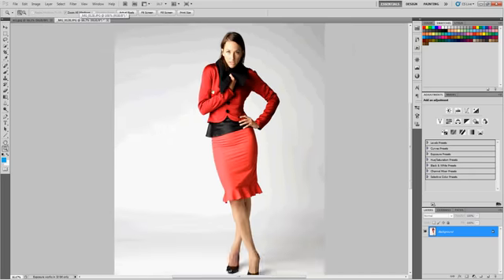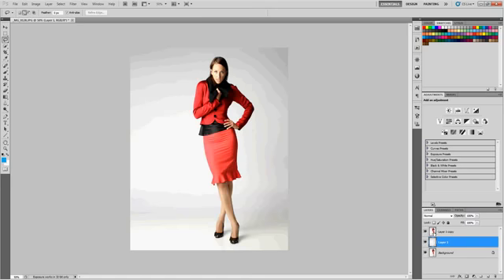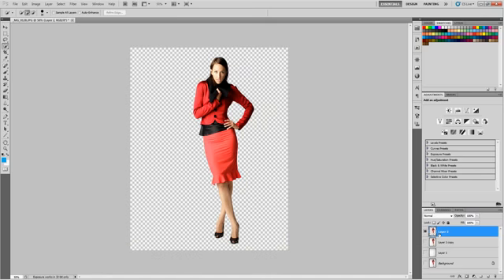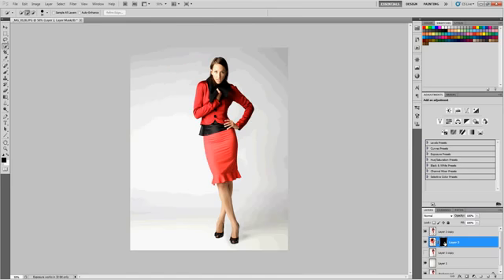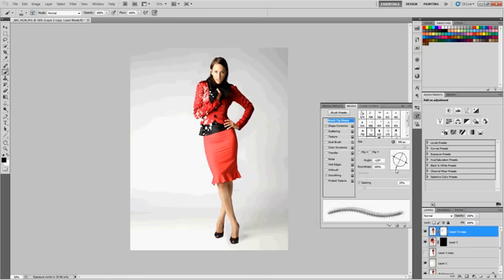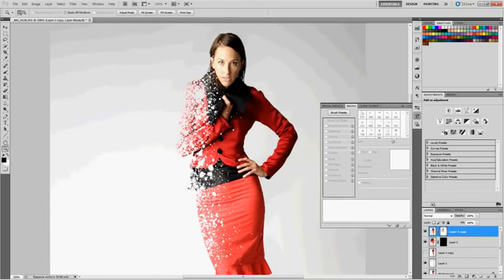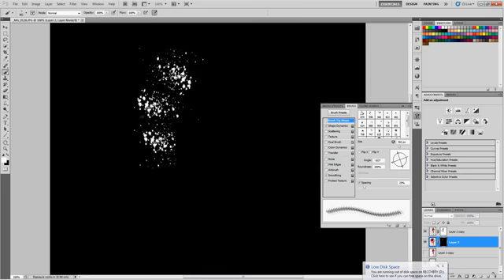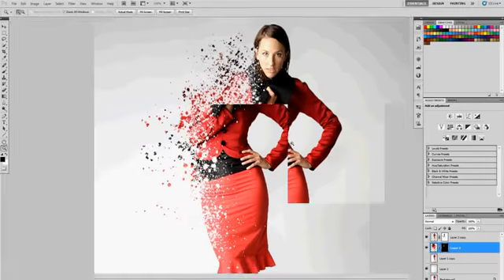photoshop Splatter - Tutorial